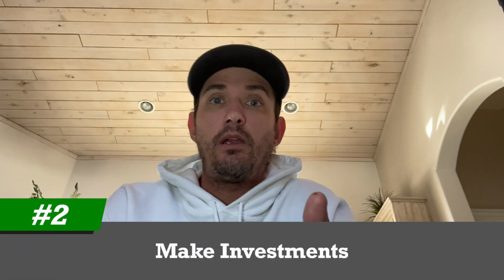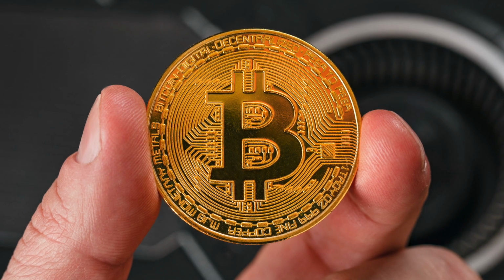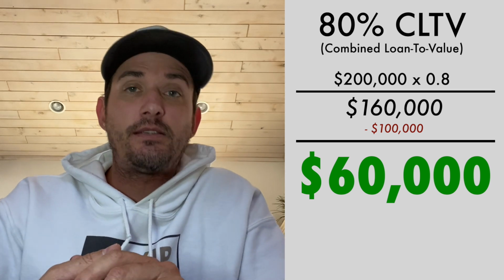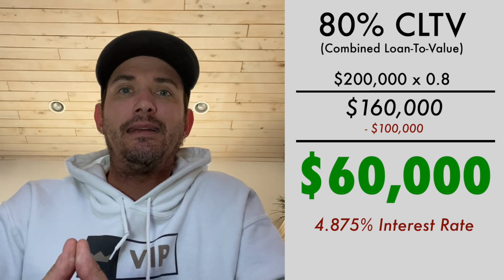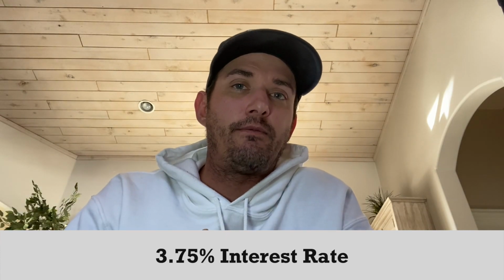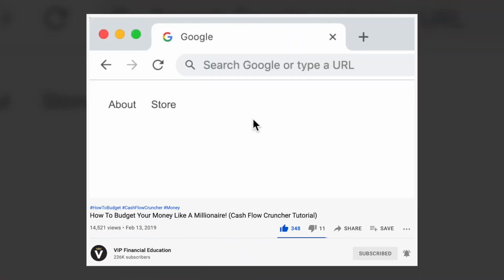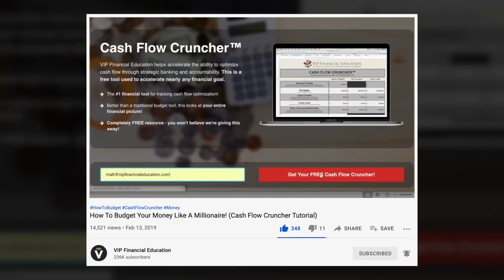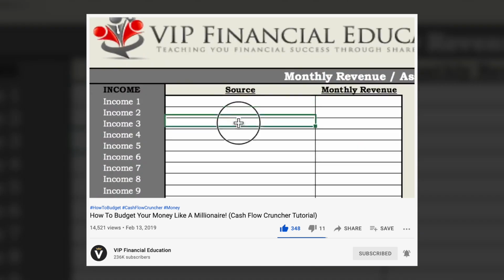BEST Investment Property HELOC For 2022!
I have found the BEST investment property HELOC for 2022! This Debt Weapon is absolutely incredible and these non-owner-occupied home equity line of credit Debt Weapons are among the most difficult to find - especially during the pandemic!

I am only sharing this HELOC with you because they have been extremely difficult to find in this pandemic and the terms and interest rates are too good to pass up. Plus it is available in all 50 states...

Timestamps:
0:00 - Intro
1:01 - The 3 different ways we utilize Debt Weapons to increase cash flow.
1:07 - #1 - Attack & Eliminate Debts
1:34 - #2 - Make Investments
2:40 - #3 - Replace Traditional Savings Accounts
3:18 - Info on this Non-Owner Occupied Home Equity Line of Credit (Investment Property HELOC)
8:41 - Who’s providing this HELOC?

Getting into Real Estate? Check out the Real Estate Investment Analysis Worksheet, a FREE resource that helps you calculate whether or not a property will be a money-making machine for you!